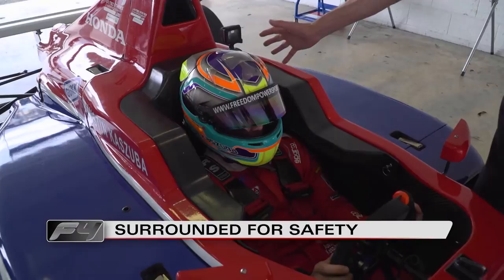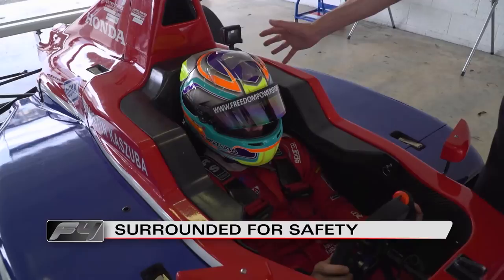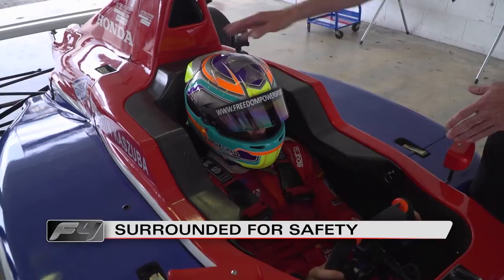Safety First in F4 U.S.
Andy, the designer of the Crawford F4-16 chassis used in F4 U.S., explains the significance of safety when it comes to the F4 U.S. design.